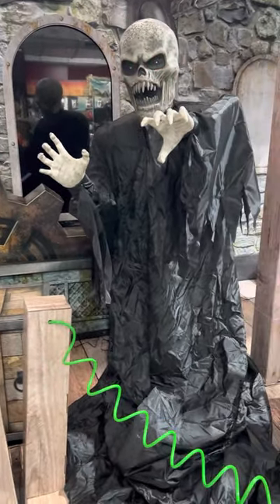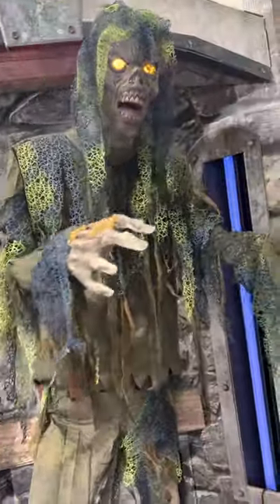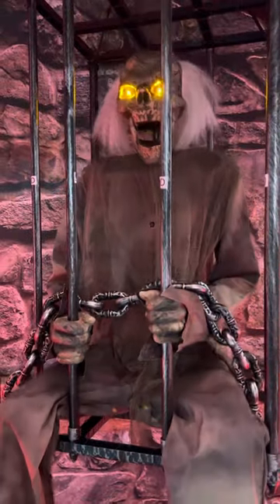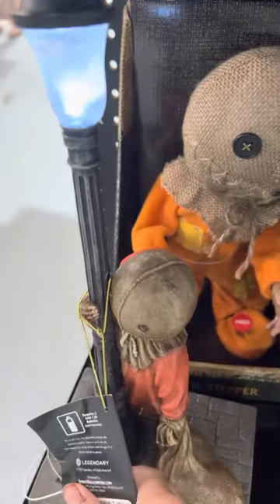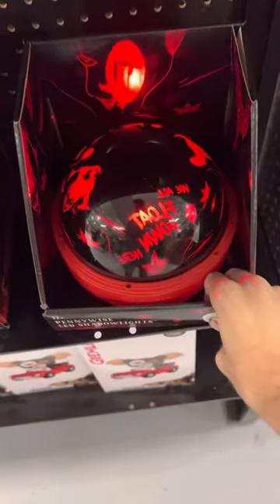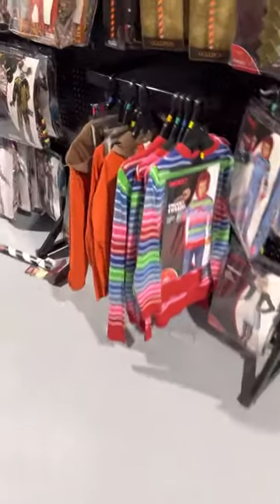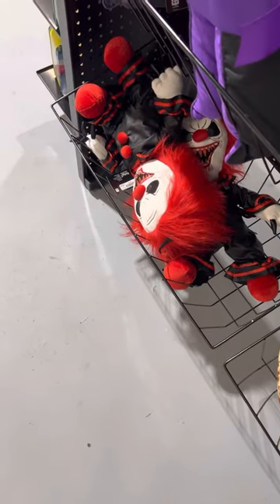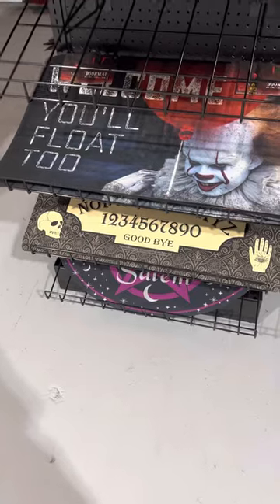Spirit Halloween 2022 Roswell Ga second location trip 2 at Tuesday morning center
Filming a Second Store tour for the 2022 season that is located in Roswell Ga second location at Tuesday morning center